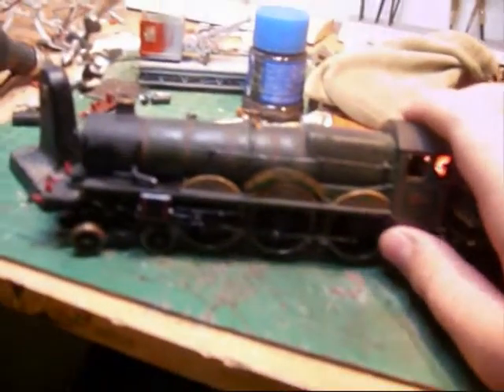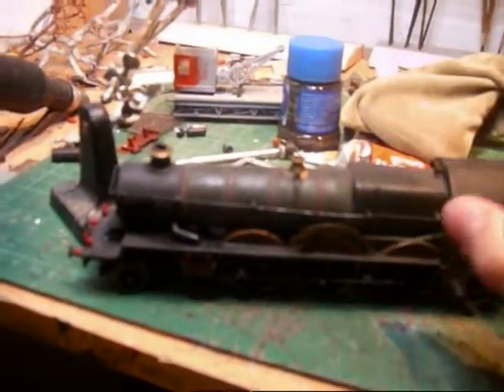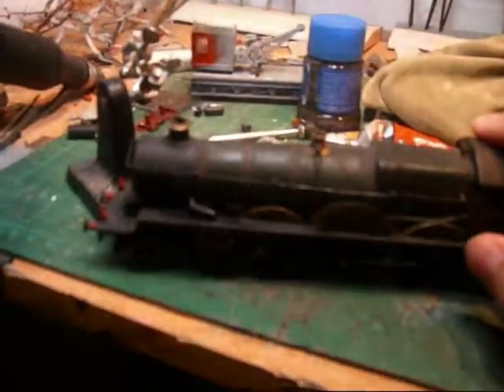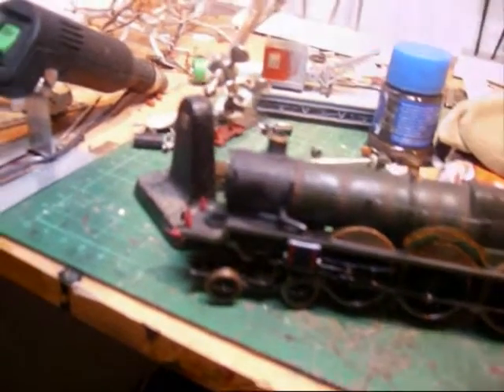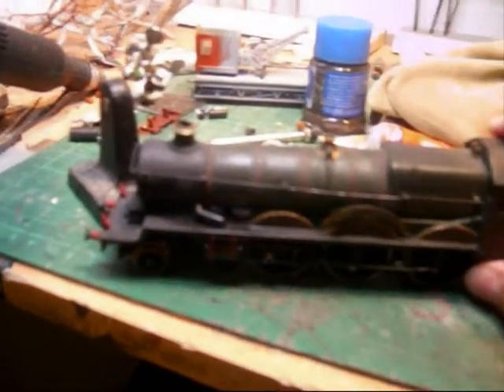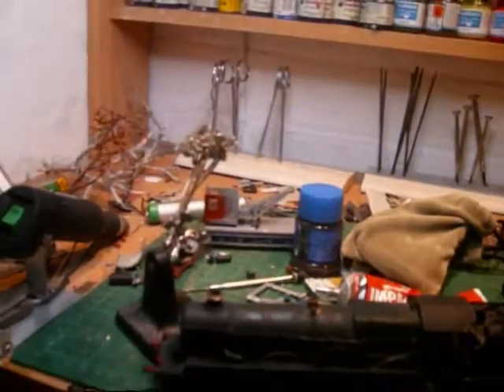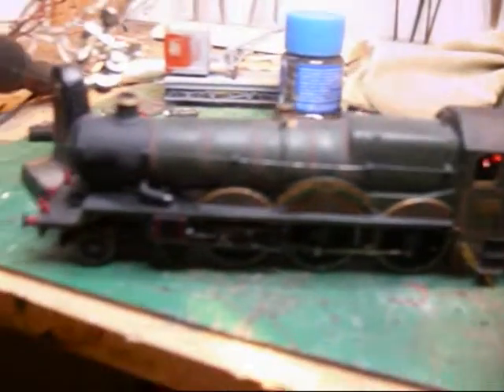Castle class review